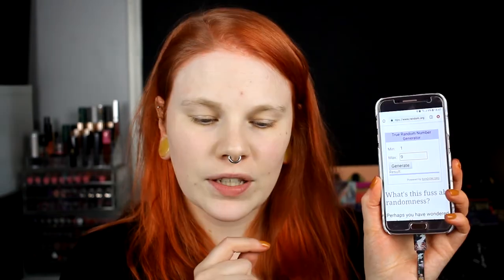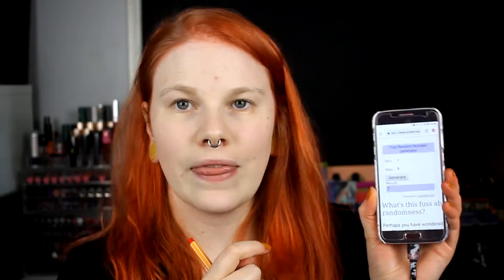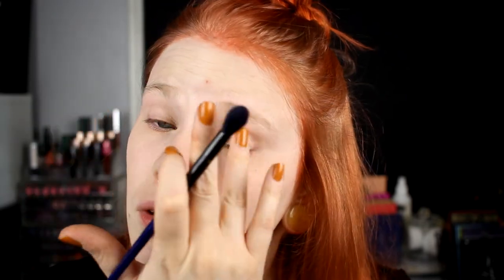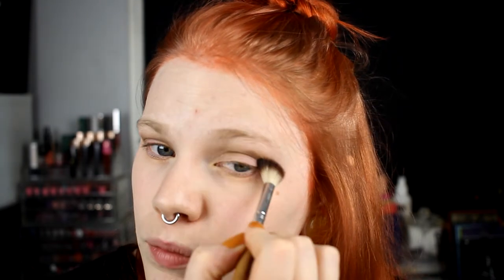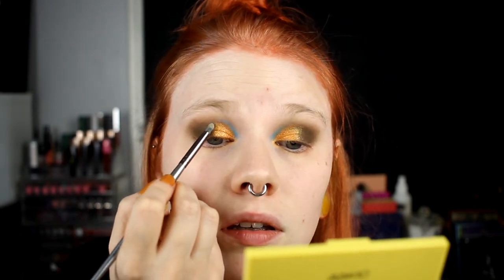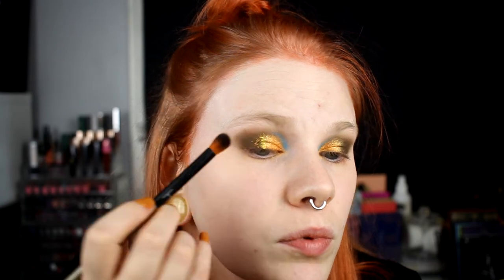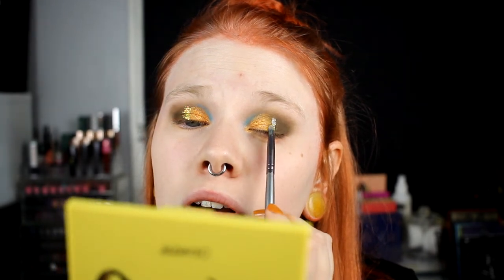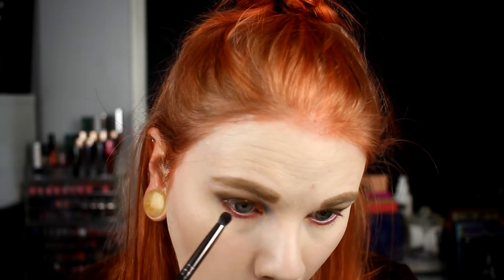| Multi Palette Bingo | Colourpop Monochromatic |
Hi!
Today i'm here with a multi palette bingo and it's all about Colourpop's monochromatic palettes!
I don't know what products I used except for the eyeshadows sorry for that. And no, I haven't colored my hair again this is pre-recorded.

FAQ:
From: Sweden
Cruelty Free: Yes
Born: 1989
Ears: 20 mm
Septum: 2,4 mm

EQUIPMENT:
Camera: Canon EOS 600D
Editing program: Sony Vegas Pro 13
Lights: Day light and/or 2 soft boxes